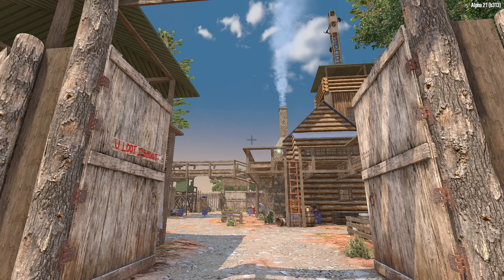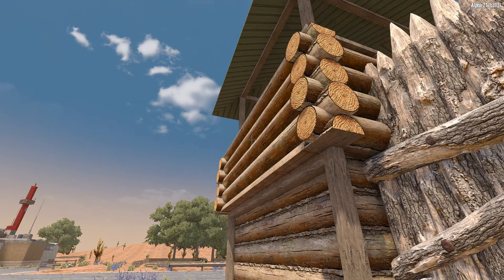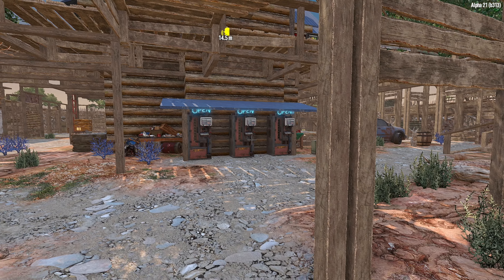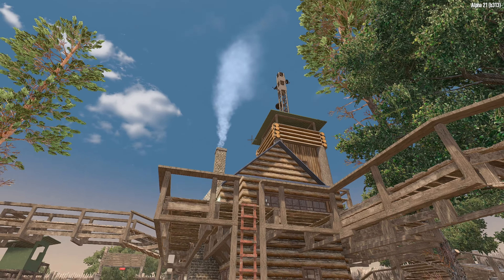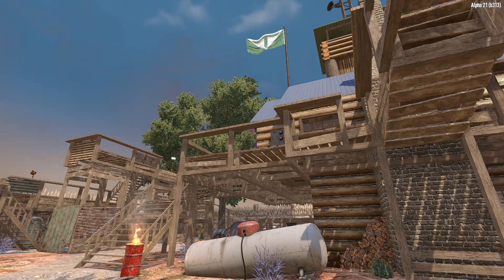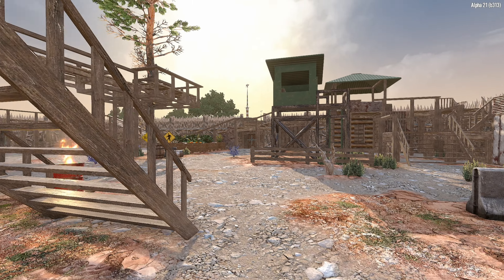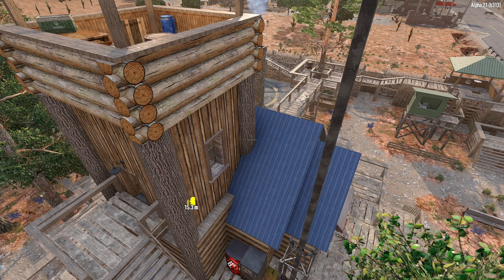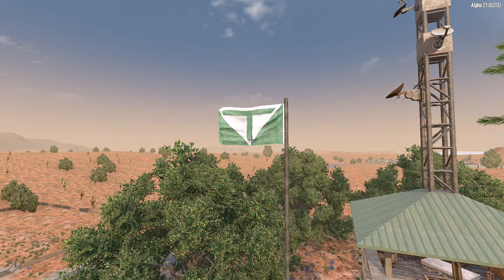Trader Joel - Bedroom Secret Access - Alpha 21 - 7 Days to Die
7 Days To Die Alpha 21 (A21) is out. And whilst I build a new and updated Phys1cs Playground I might as well give a POI review to all the new traders. We start with Trader Joel who has a brand new setup. This includes some living quarters with a 7 Days To Die secret location. The bedroom secret access is shared in this video yet I do make it clear when I am going to tell you in case you wish to try and find out yourself.

Enjoy some 7 days to die gameplay in episode 142 of this 7 days to die tutorial to ever POI in the game. A great 7 days to die beginners guide to the 7 days to die poi with all the 7 days to die secrets and 7 days to die secret locations. I will show you all the 7 days to die secret stash trader

If you wish to play with me and the rest of my relaxed community we can be found over on the Discord server

If you wish to support my channel and the creation of videos the very best thing you can do is hit the like button, post a comment and reply to another comment. I know, everyone always asks viewers for this yet it really makes all the difference.

You can also find me building POIs and playing Minecraft over

00:00 Introduction
00:20 The Compound
07:59 Trader Joel
09:48 Secret Bedroom Access